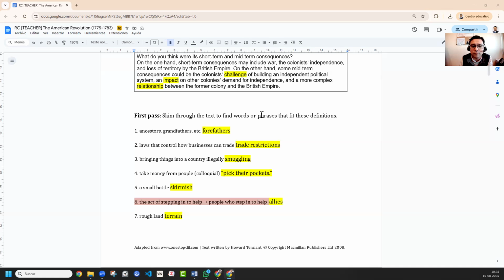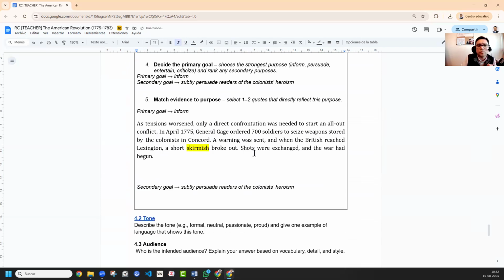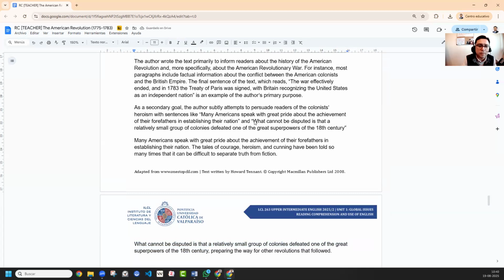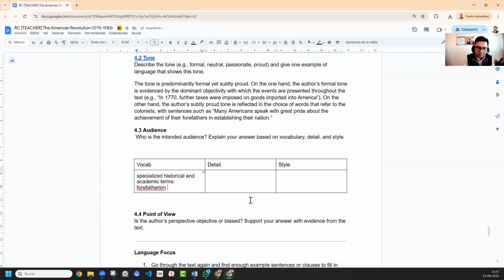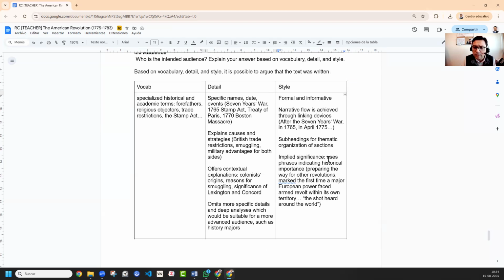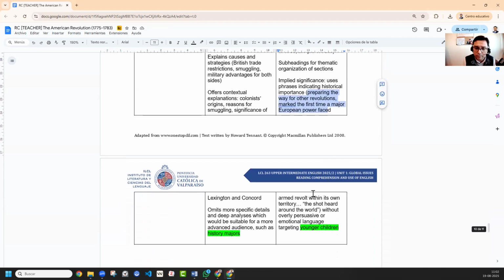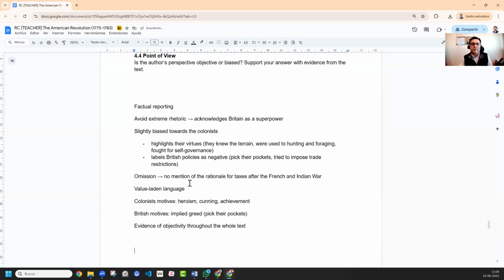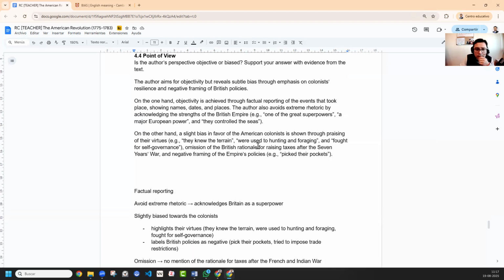LCL263 Reading Comprehension American Revolution Purpose, Tone & Audience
LCL263 Upper Intermediate English
The American Revolution
Reading Comprehension